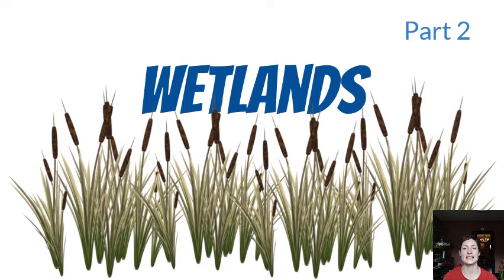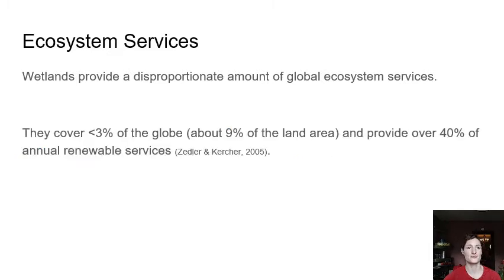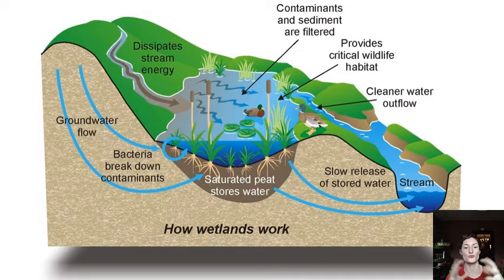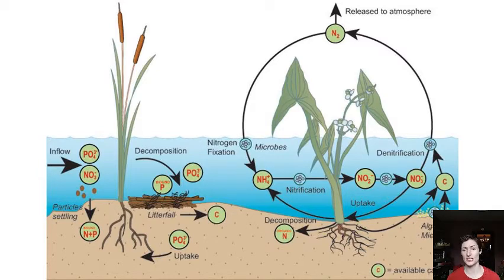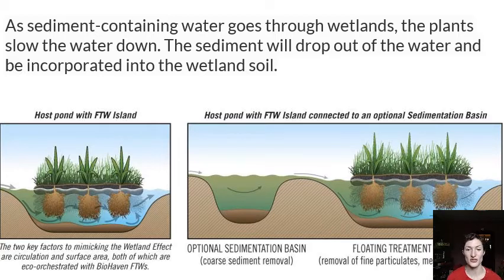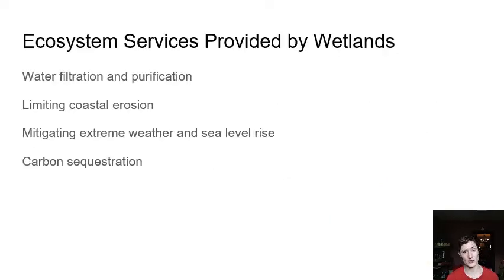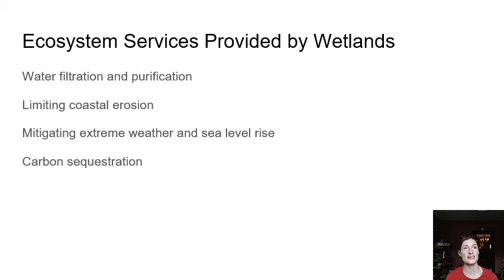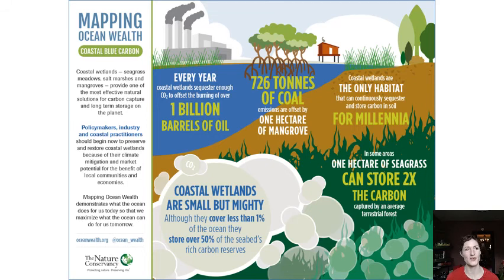Wetlands Part 2: Ecosystem Services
After you watch this video, you should be able to:
1. Describe how wetlands are involved in water filtration and purification, and mitigating the effects of climate change.
2. Explain other important ecosystem services provided by wetlands, including providing essential habitat.